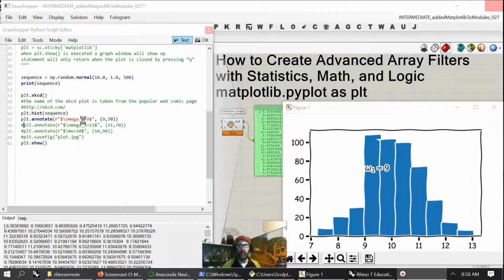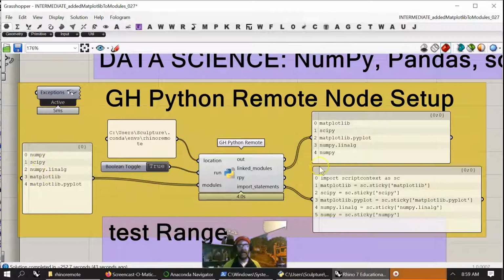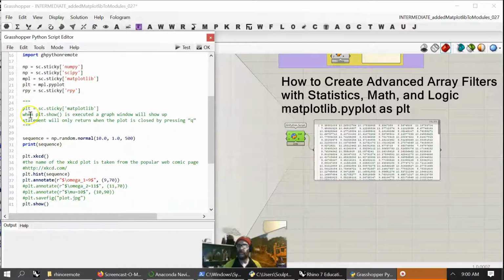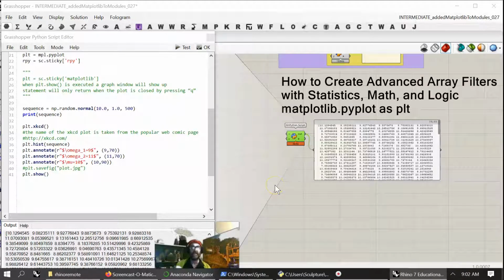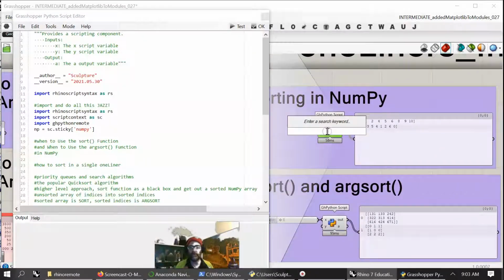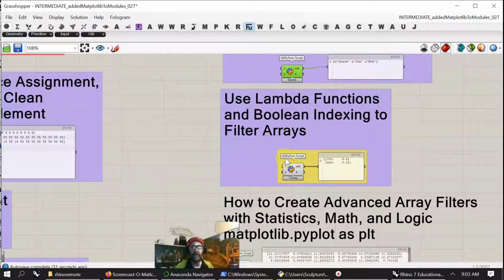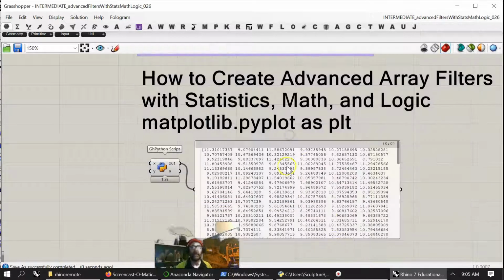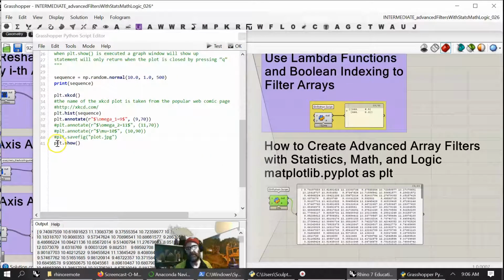IMPORTING NUMPY SCIPY MATPLOTLIB INTO GHPYTHON REMOTEONELINERS | ghPython User Objects _026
IMPORTING NUMPY SCIPY MATPLOTLIB INTO GHPYTHON REMOTE
ONELINERS  | ghPython User Objects  | MATPLOTLIB_026